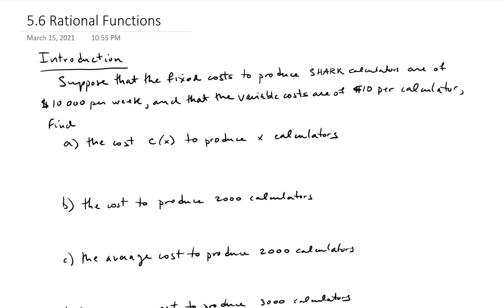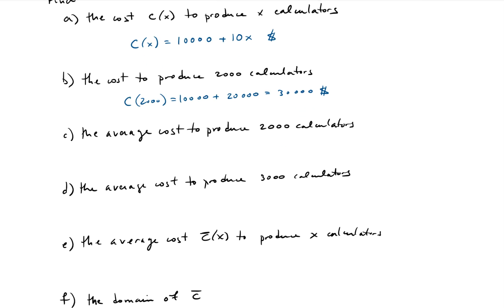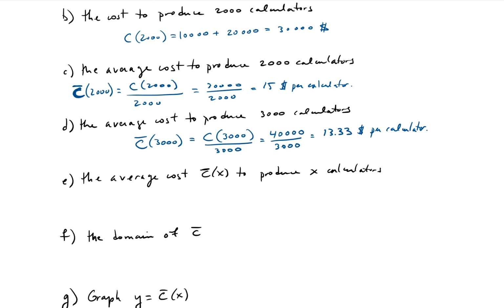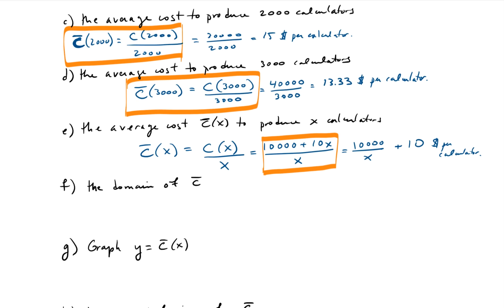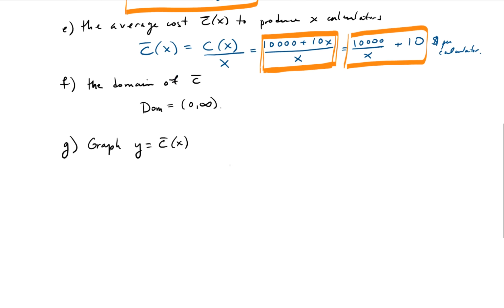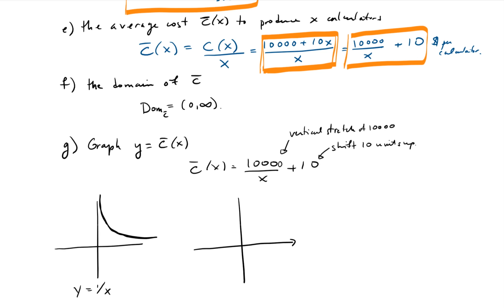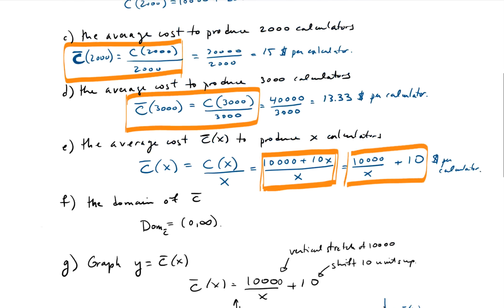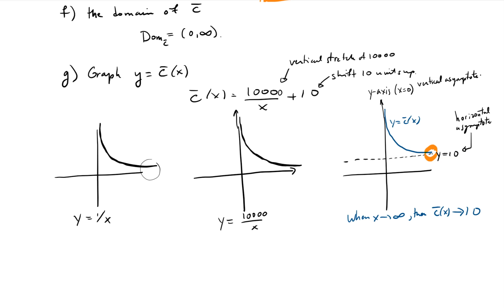5.6 Rational Function - Intro